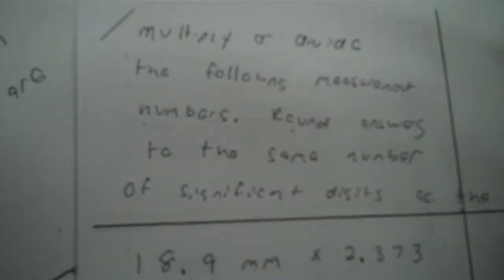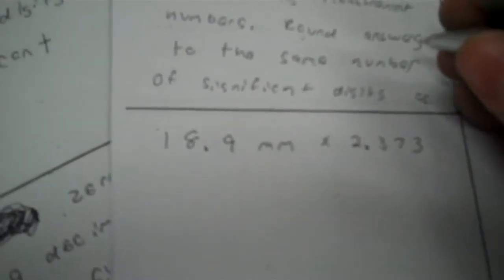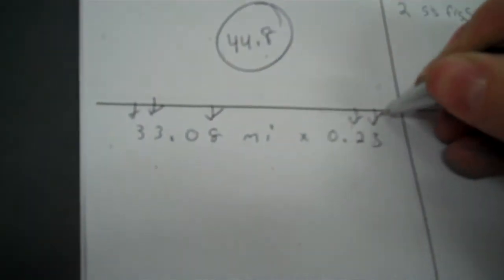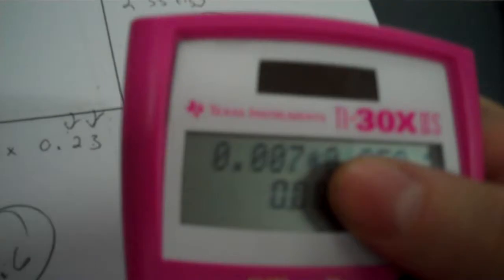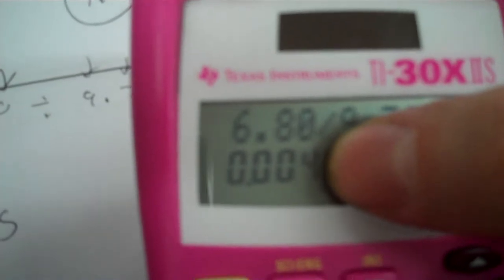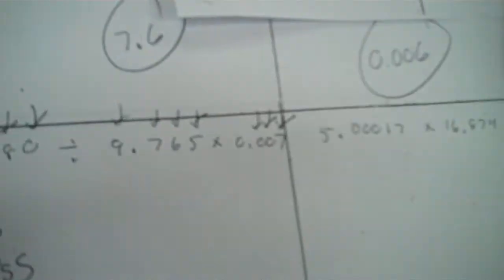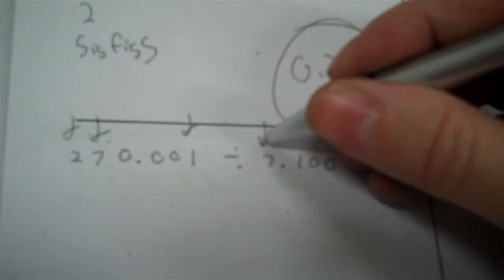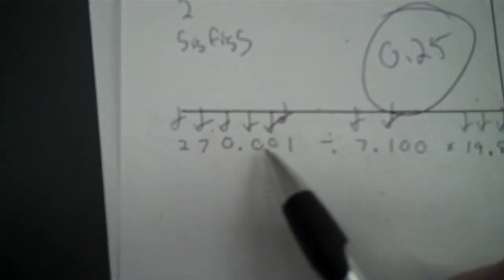Tech Math 11 18